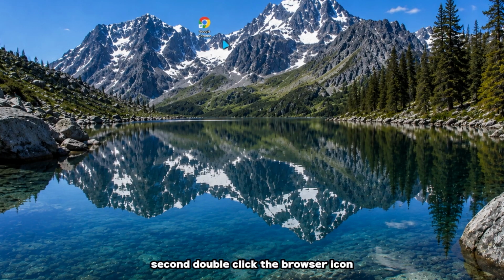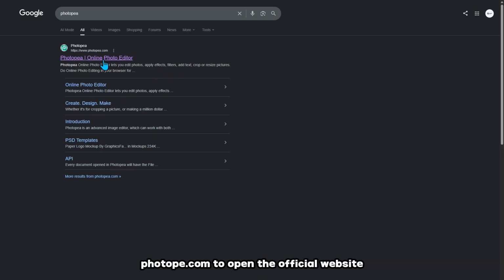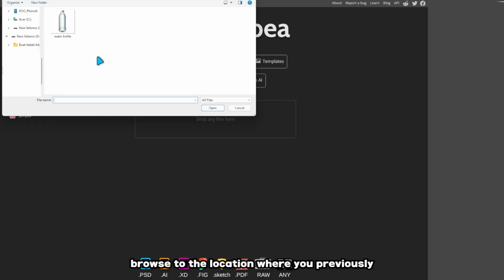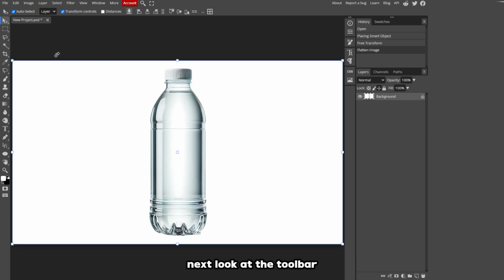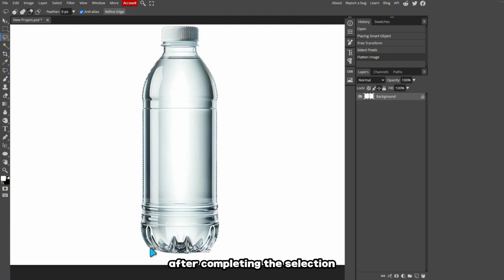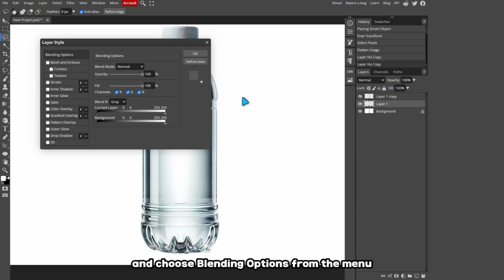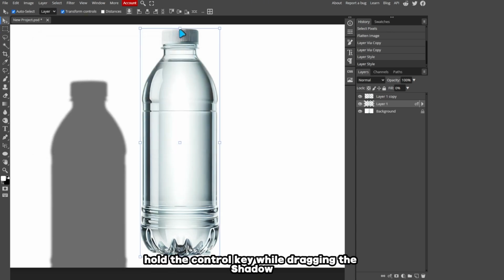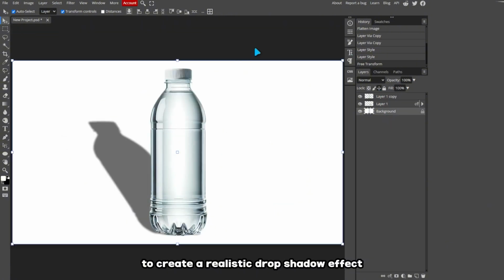How To Use Lasso Tool in Photopea Make a Drop Shadow (𝟮𝟬𝟮𝟲) | BEST FULL GUIDE | FAST & EASY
(𝟮𝟬𝟮𝟲) Learn How To Use Lasso Tool in Photopea Make a Drop Shadow in this video (NO YAPPING + 100% WORKS!) | EASY FULL GUIDE, Everything You Need To Know! | Use Lasso Tool in Photopea Make a Drop Shadow